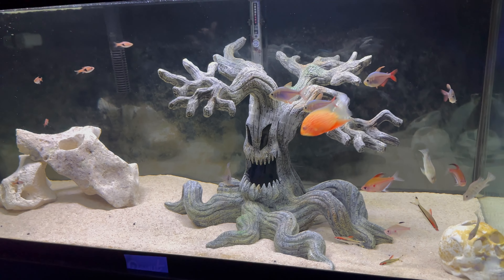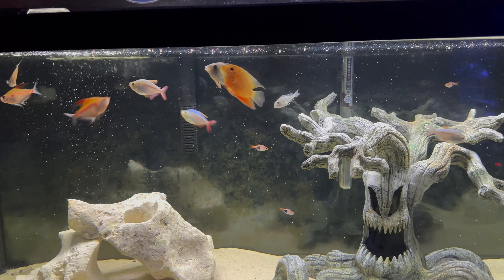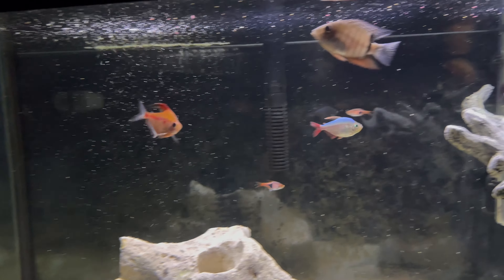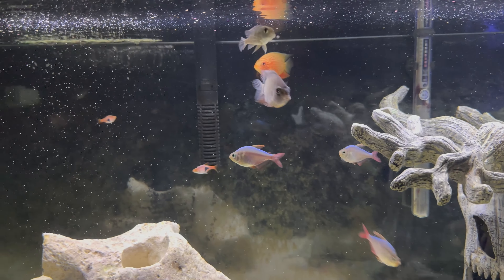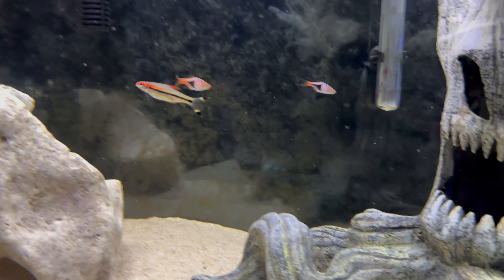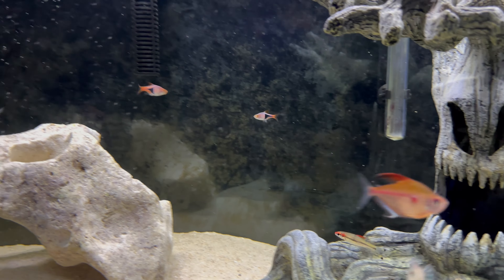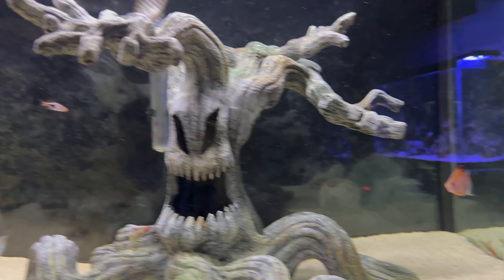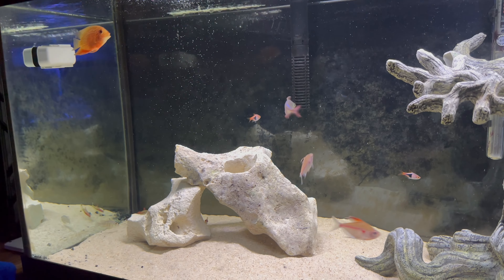How to Stop Fish Aggression and Reduce Stress! Add Dither Fish!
In this video I show you how to stop aggression and deal with stressed or shy fish by using dither fish in your tank! This method always works or seems to help with any of these problems! Let me know if you have any questions in the comment section down below! Thanks for stopping watching!